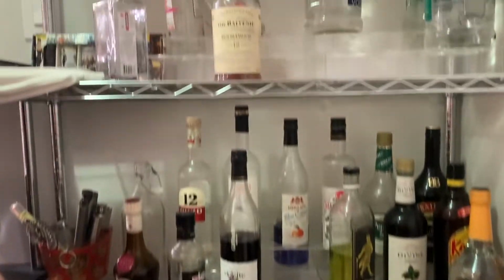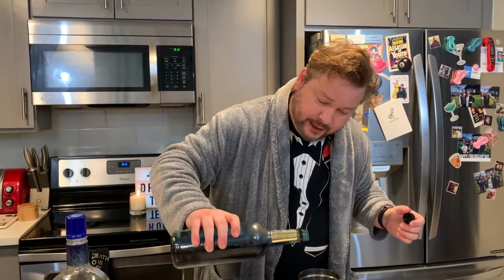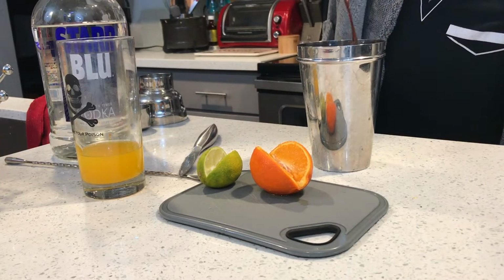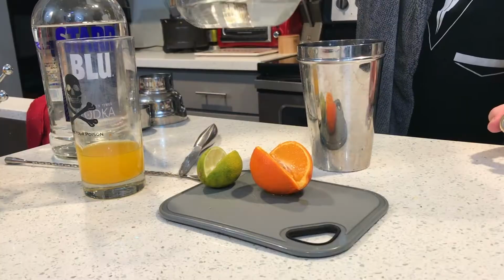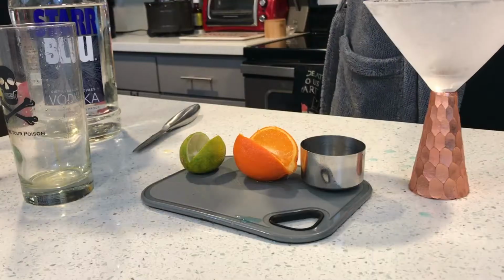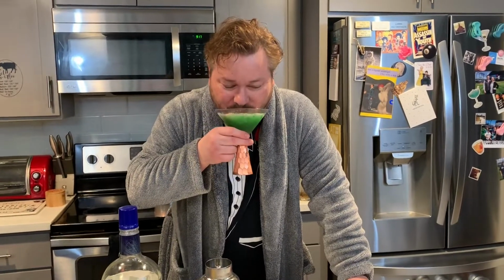The Drunken Tenor - The Quarantini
Stay health and a bit buzzed. During these hard times, here's a vitamin C packed martini. The Quarantini!!!